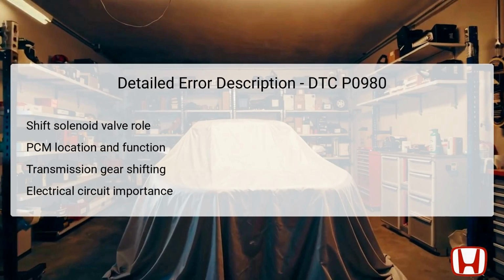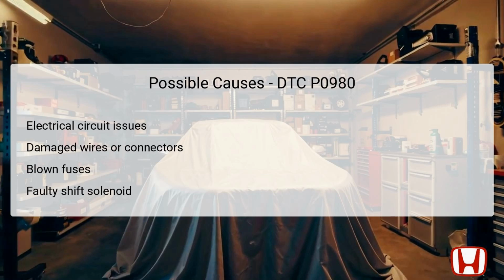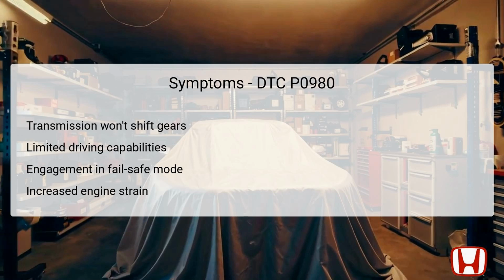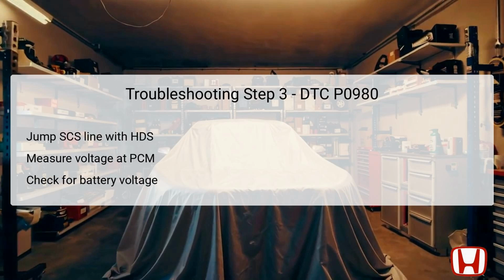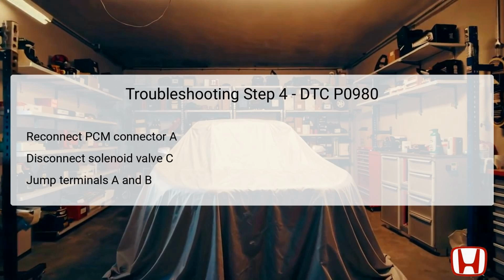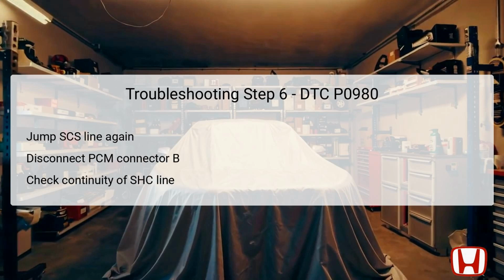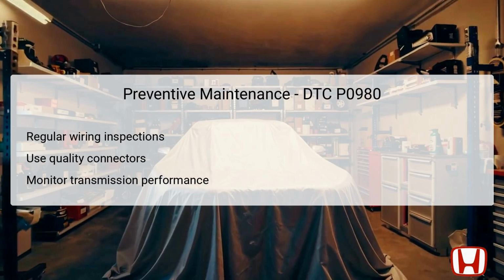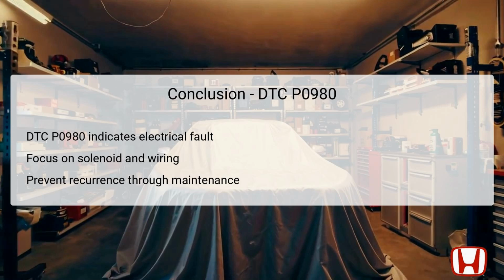DTC P0980: Shift Solenoid Valve C (Open) - Honda Pilot 2016-2022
Join the STEP Diagnostics early access list:
​ In this video, you'll learn about the DTC P0980 error code related to the Shift Solenoid Valve C in Honda Pilots from 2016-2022. We'll cover its causes, symptoms, and a comprehensive step-by-step troubleshooting guide to help you diagnose and resolve the underlying electrical issues impacting your vehicle's transmission performance.